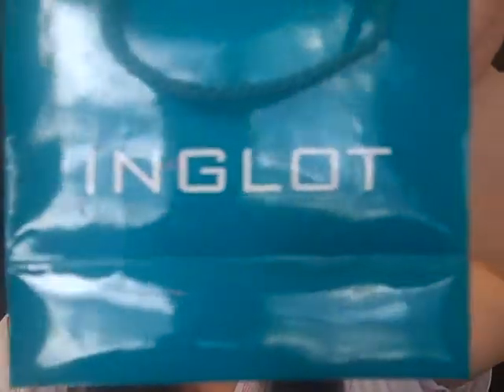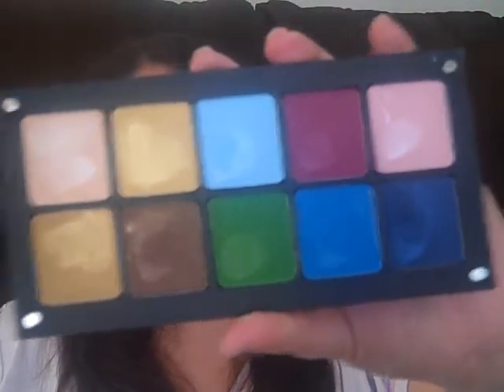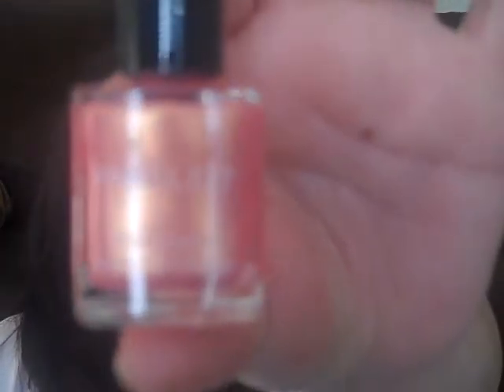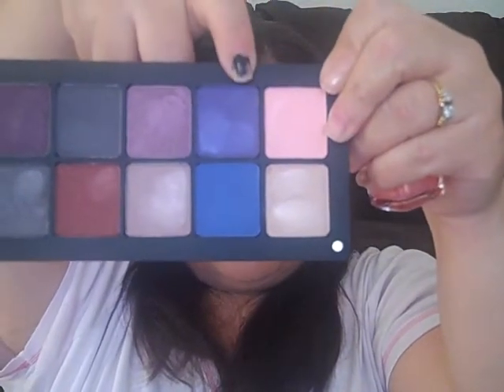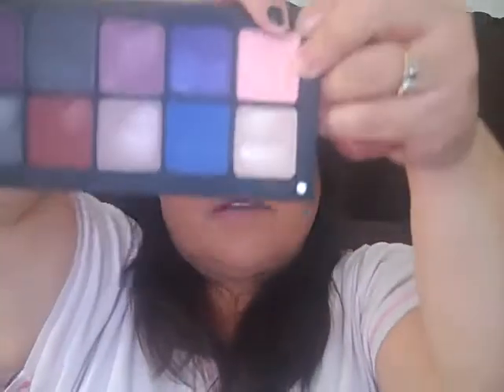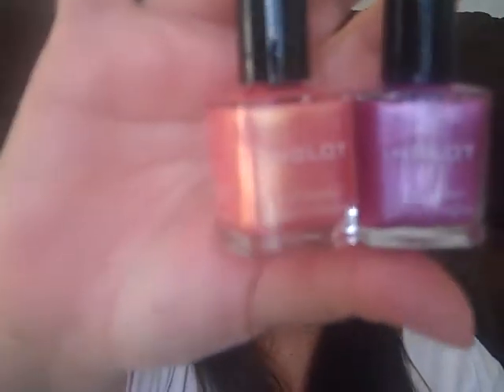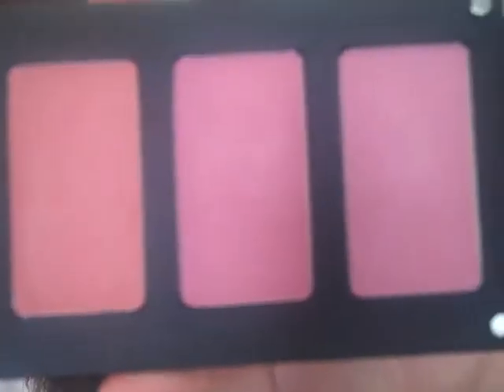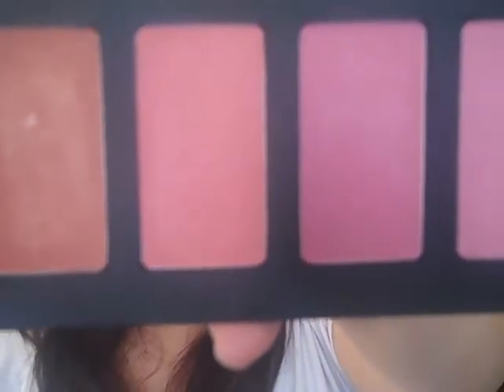Inglot haul & overview